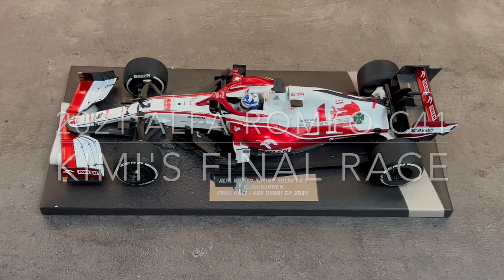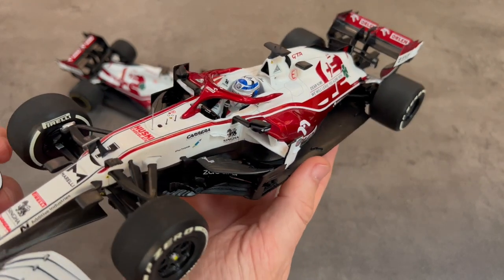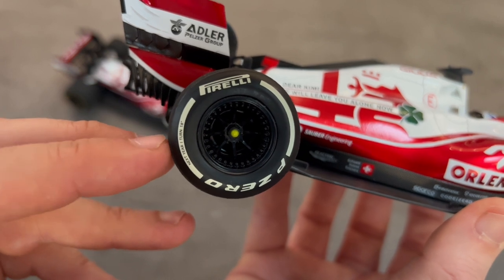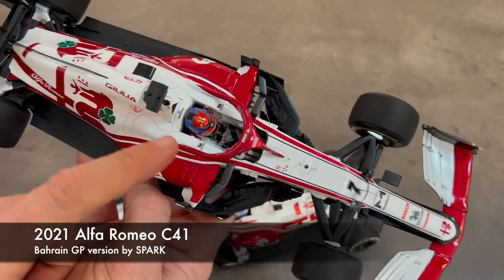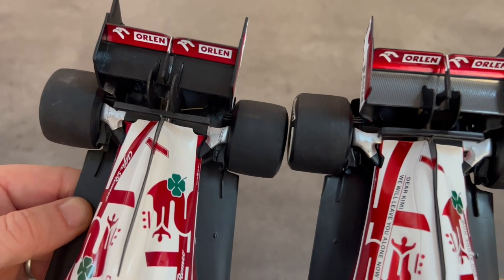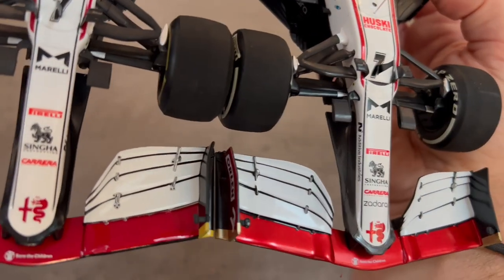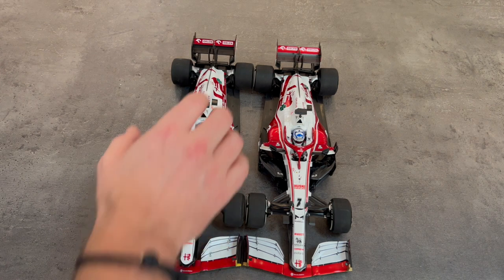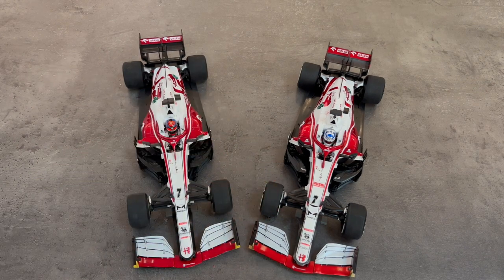MY CAR CAVE: 2021 Alfa Romeo C41 Kimi Raikkonen in 1/18th Scale by Spark and Minichamps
Video review of the brand new 1/18th scale 2021 Alfa Romeo C41 "last race for Kimi"  by Minichamps as well as a comparison with the Spark version of the same car.  I will try to highlight some of the differences between Spark and Minichamps. As usual you can listen to my review or if you just want to see the car on the turn table skip towards the end!

Also if you like what I am collecting feel free to look me up on Instagram @ 1_18_scale_f1_eduro_collection for additional pictures and videos from my collection.